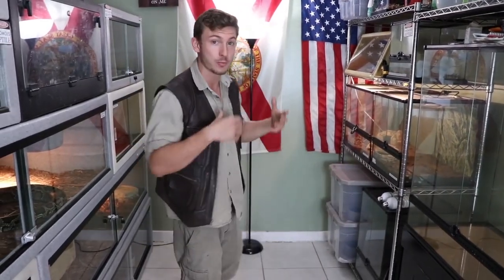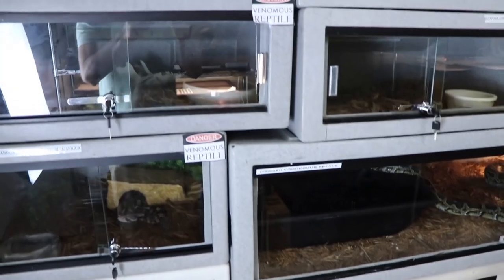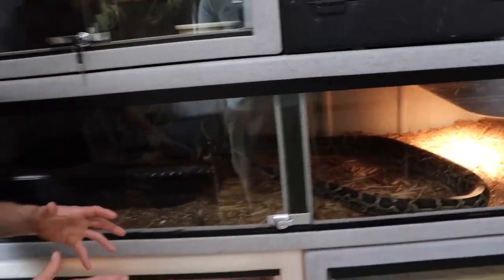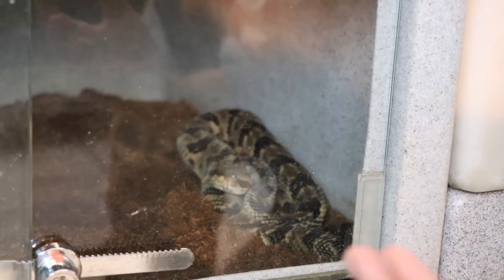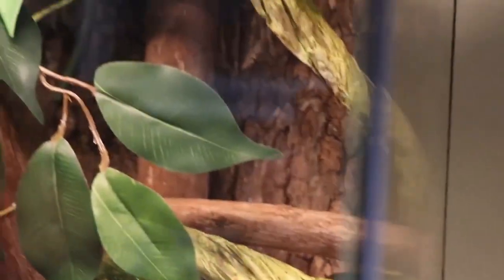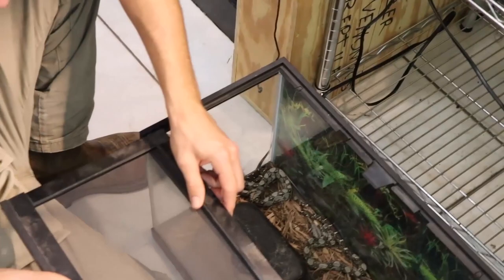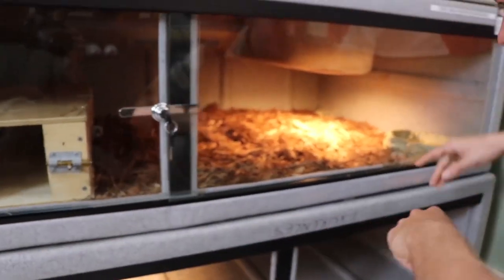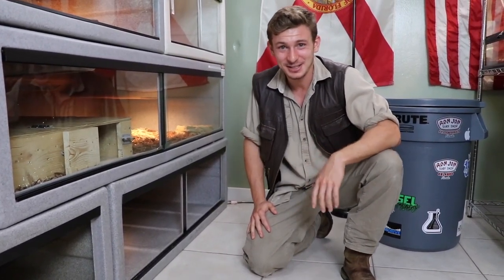NEW VENOMOUS SNAKE ROOM!!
NEW SNAKE ROOM!!! I had to move all my snakes into a different snake room at my buddy Will's house! During the process I take out my KING COBRA!!